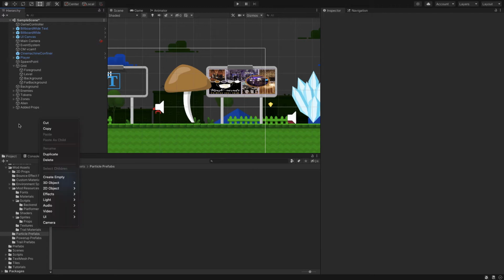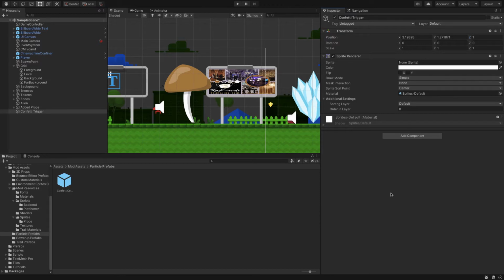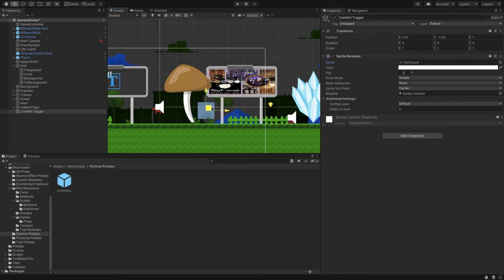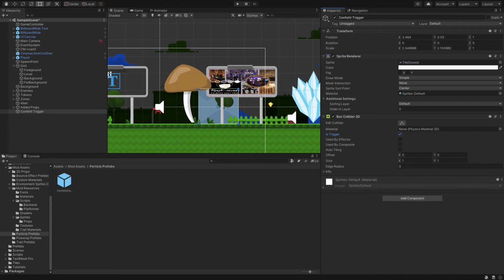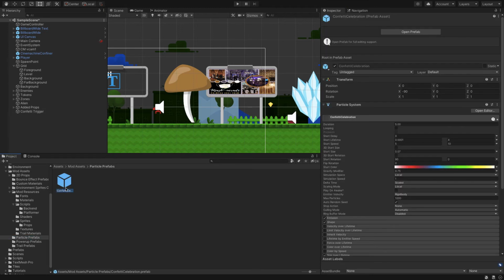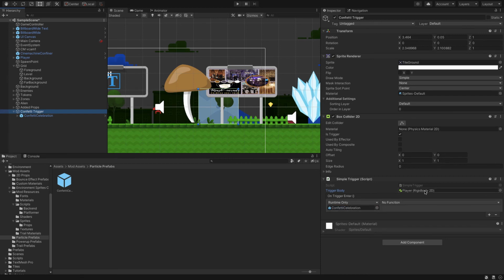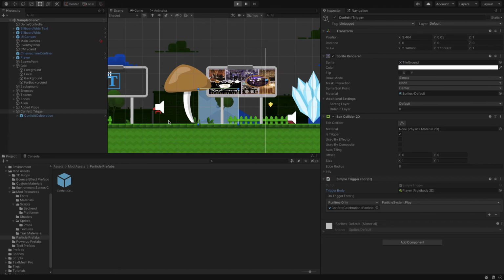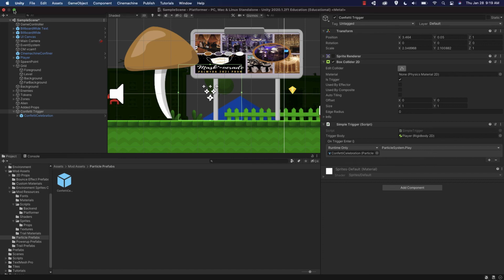Platformer Part 9 Triggers Spring 2021